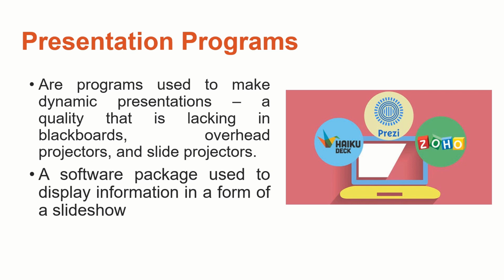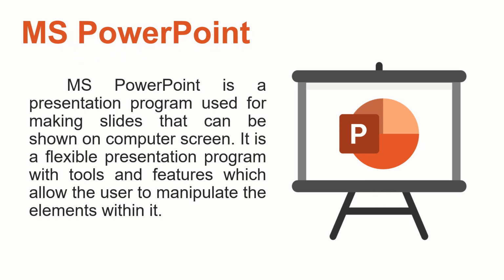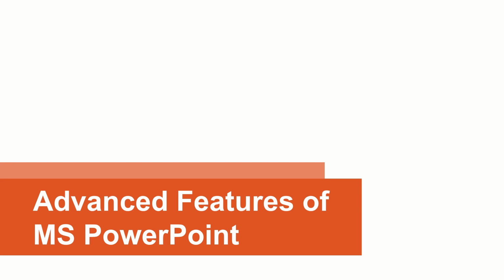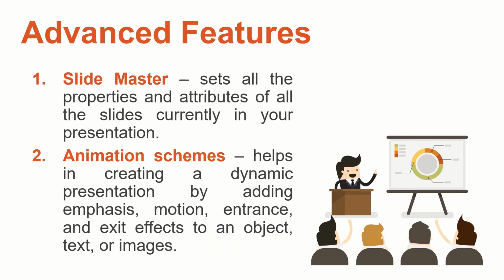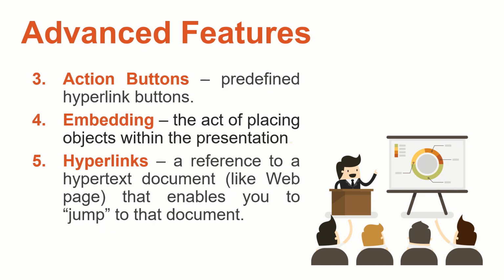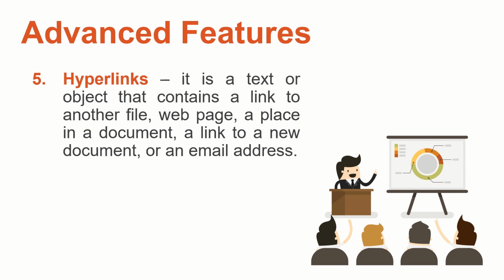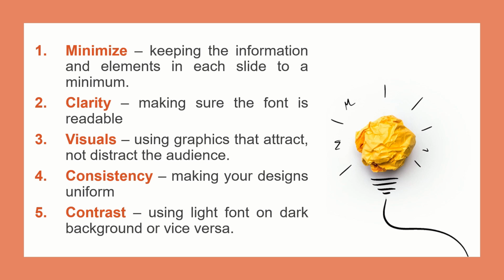Introduction to MS PowerPoint